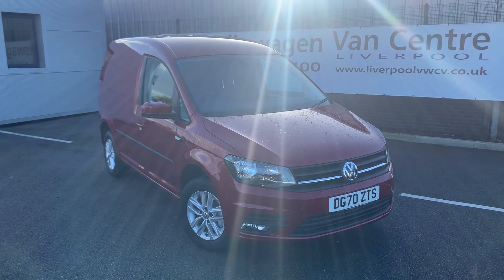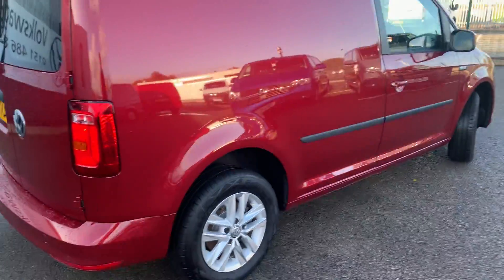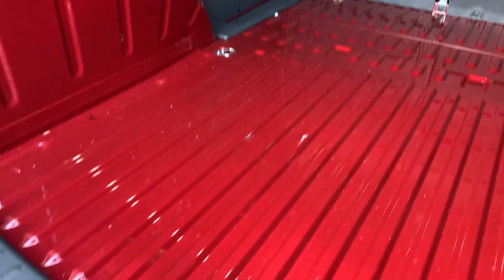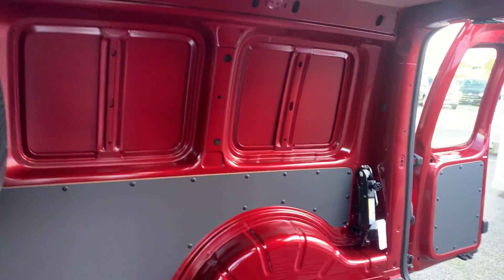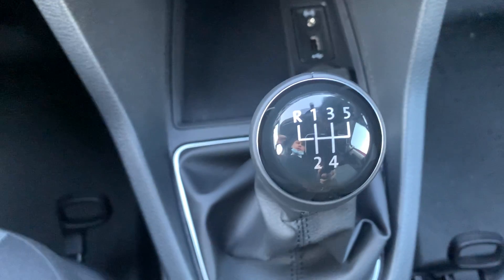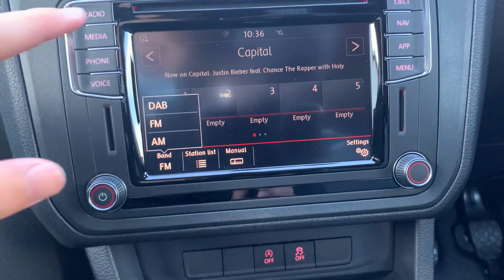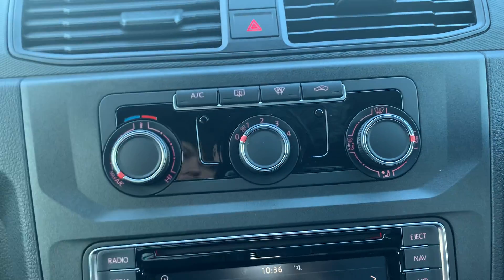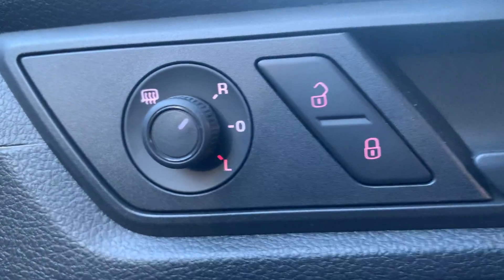Used 2020 Volkswagen Caddy Video Tour - Liverpool Volkswagen Van Centre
Check out this Used 2020(70) Volkswagen Caddy 2.0 TDI (102PS) C20 Highline BMT Panel Van, currently for sale at Liverpool Volkswagen Van Centre.

DG70ZTS
8 miles
Diesel
Manual

Main Features include:
15" Alloys
Rear Parking Sensors
Cruise Control
Front Heated Windscreen